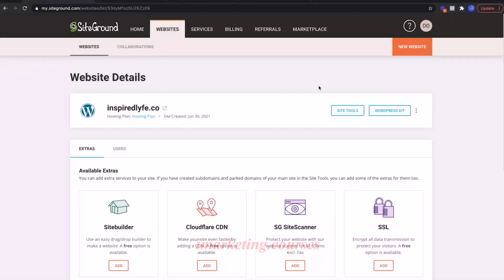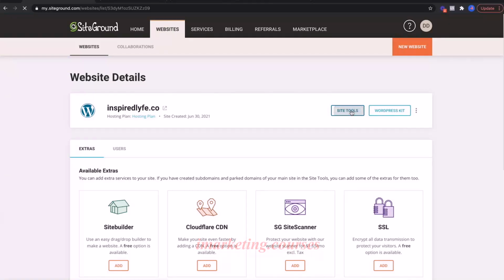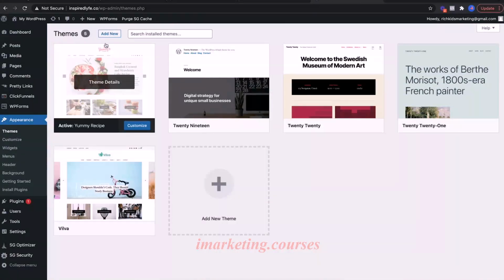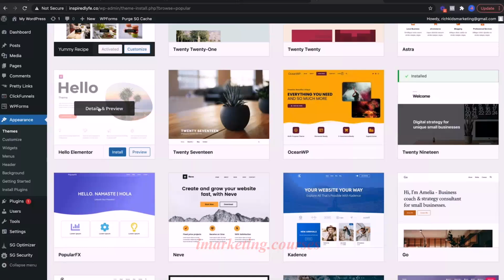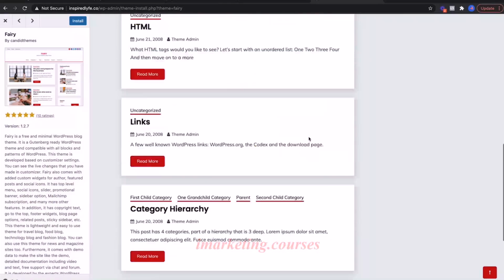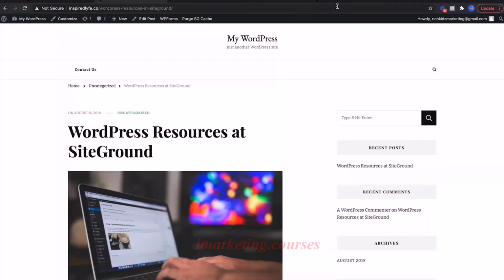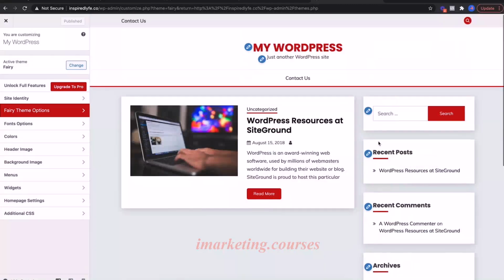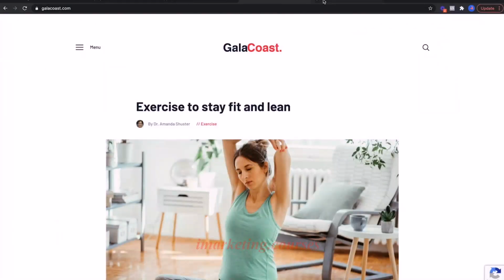10 Best Free Theme